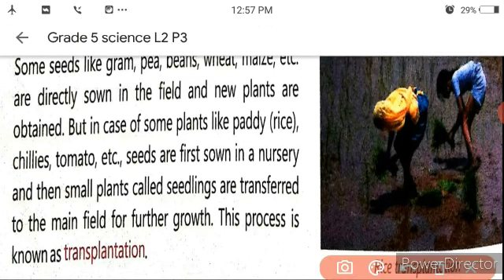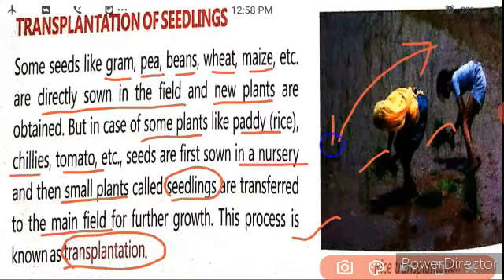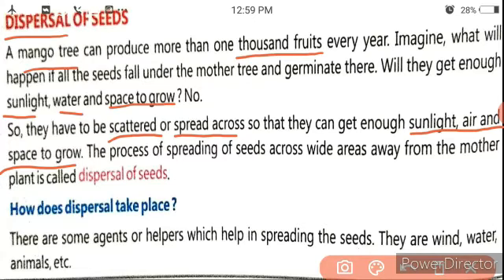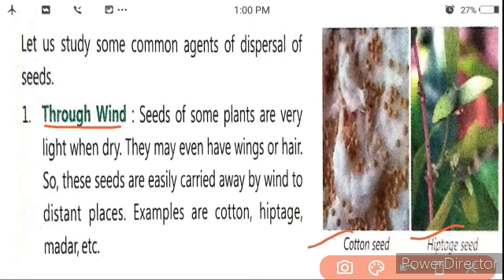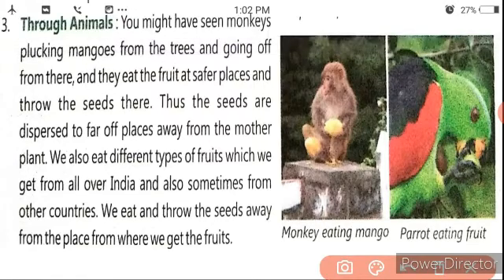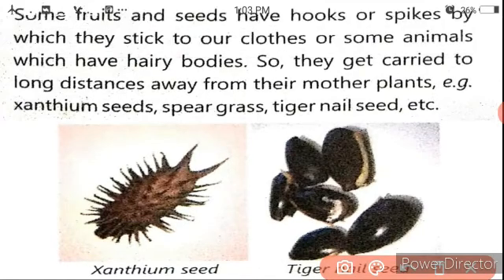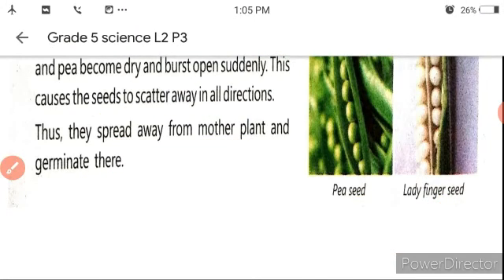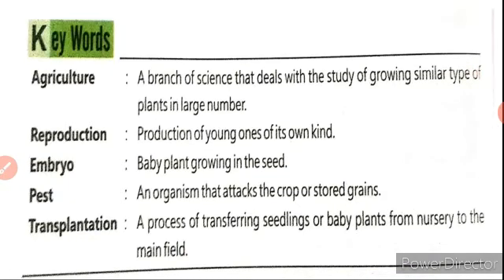Grade 5 Science Chapter 2 Part 3